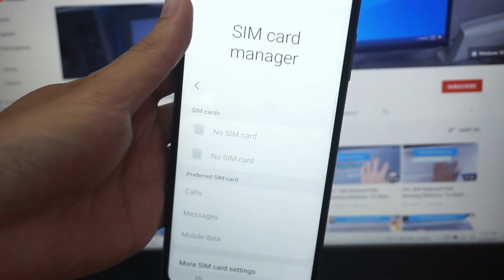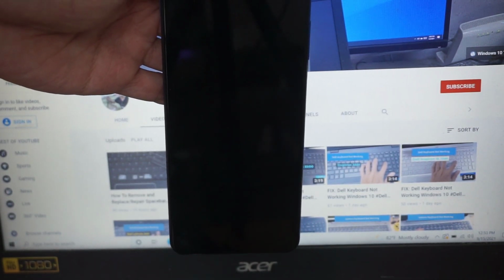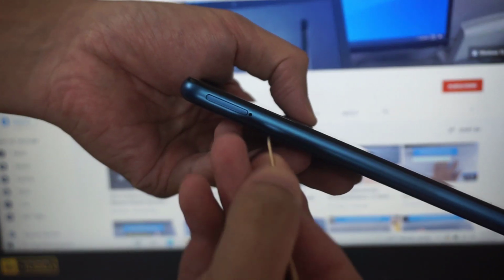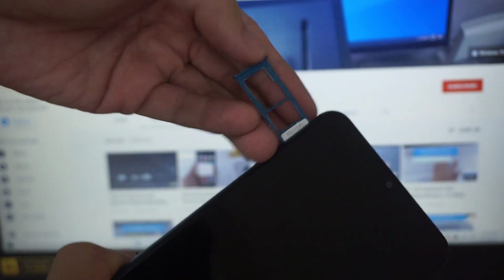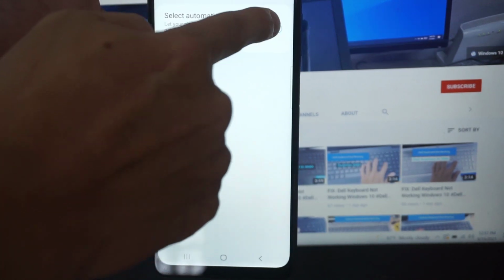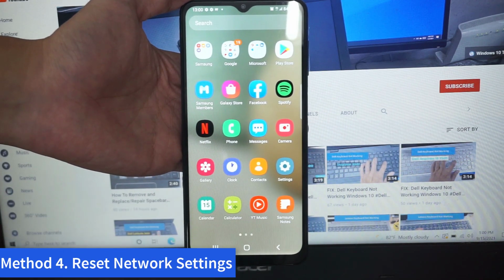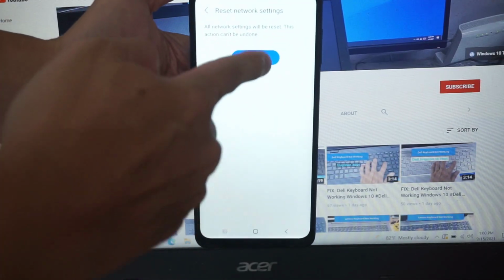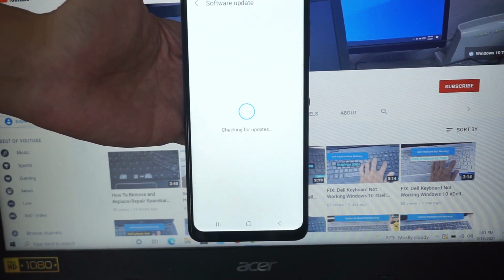How to Fix No SIM Card, Invalid SIM, Or SIM Card Failure Error on Android Phone Samsung Galaxy A12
This video will show you how to fix No SIM Card, invalid SIM, and SIM card failure error on Samsung Galaxy A12.
Method 1. Reboot Your Device.
Method 2. Re-Insert SIM Card.
Method 3. Switch to Supported Network Operator
Method 4. Reset Network Settings.
Method 5. Update Software.
Method 6. Replace the SIM card.